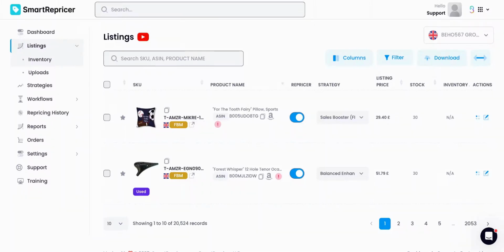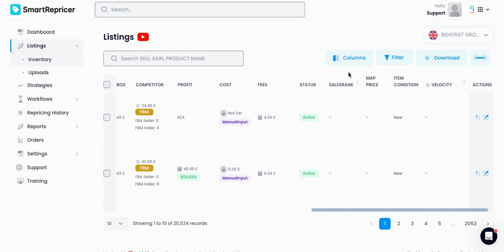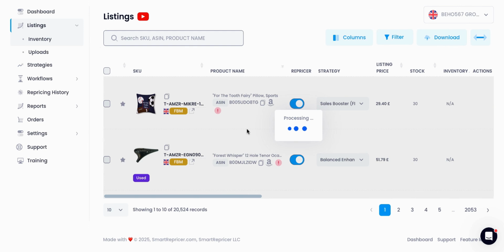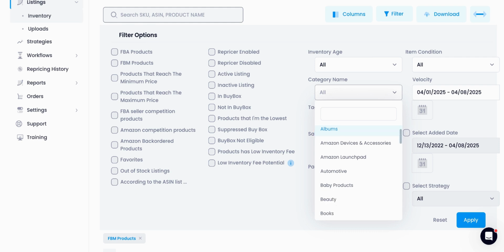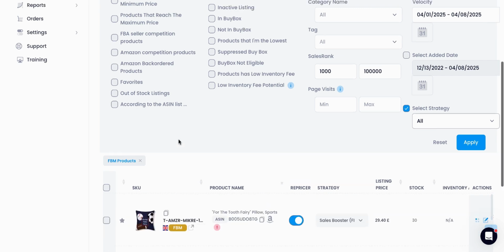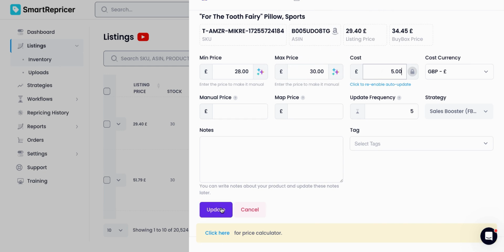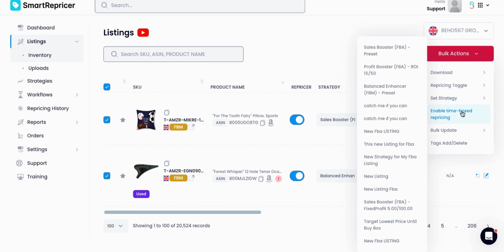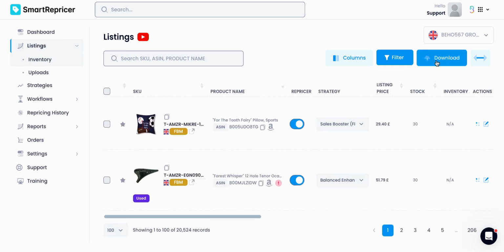SmartRepricer Listings Overview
In this video, we’re breaking down the Listings tab—the heart of your repricing strategy. You’ll learn how to filter, view, and manage your active listings so you can stay competitive without losing control.
Perfect for beginners or anyone needing a refresher!